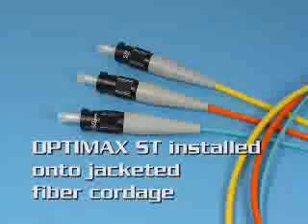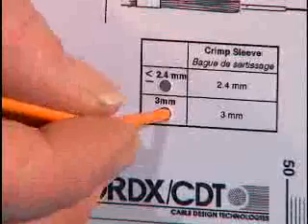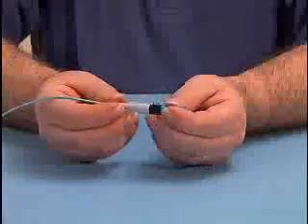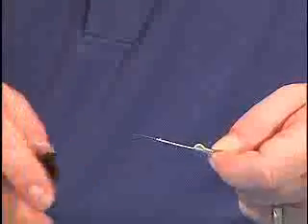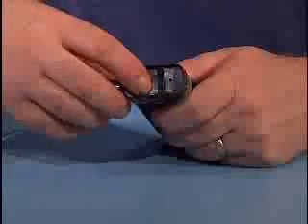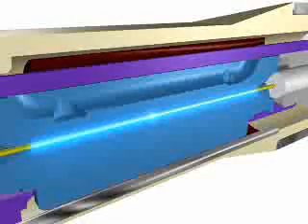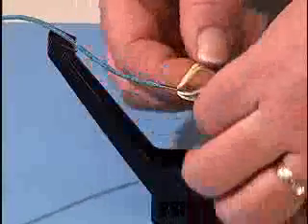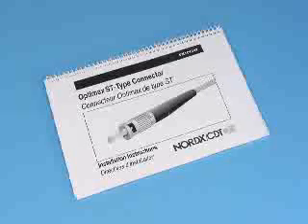ST Jacketed fiber termination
Optimax ST Jacketed - Breakout Fiber Termination